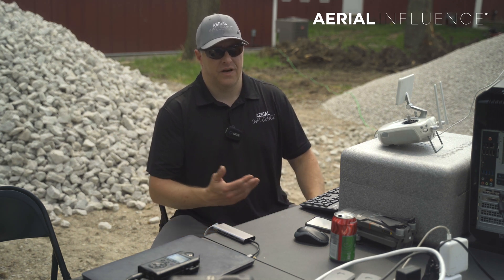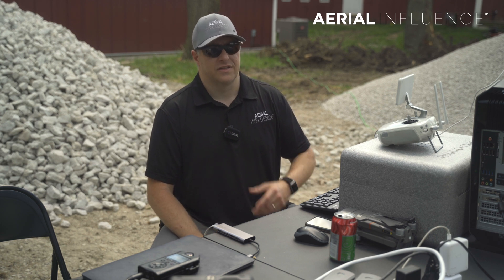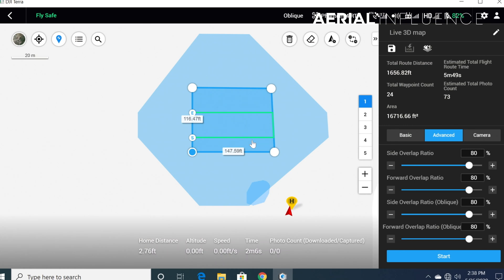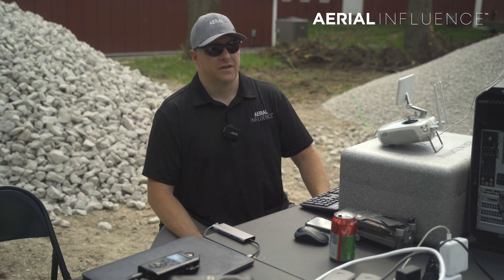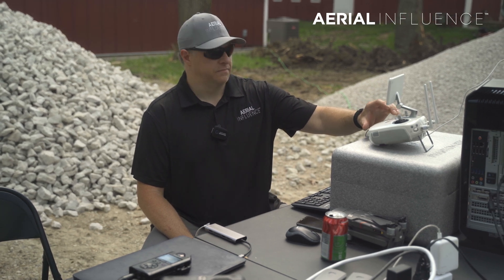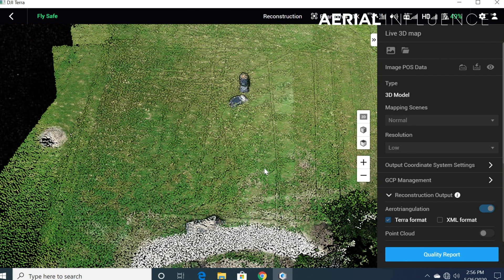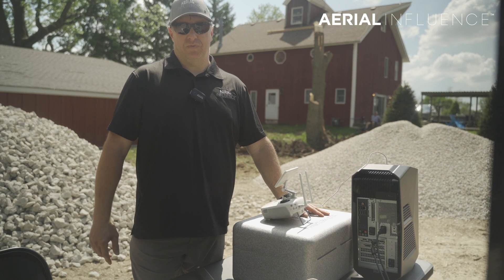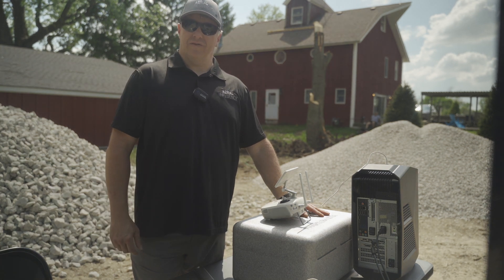DJI Phantom 4 RTK with DJI Terra - LIVE MAPPING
3D maps via drone have become an incredibly useful tool in many different professions, including construction and public safety. Here's a quick demo on how the live mapping function with the DJI Phantom 4 RTK and DJI Terra works.